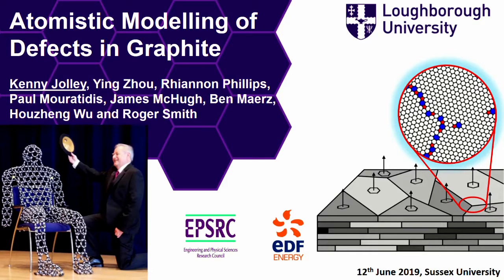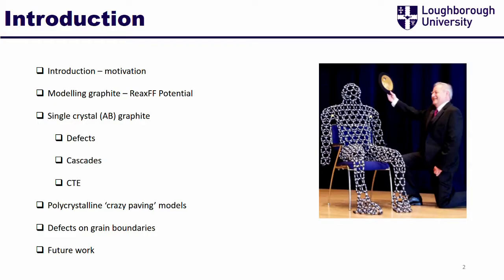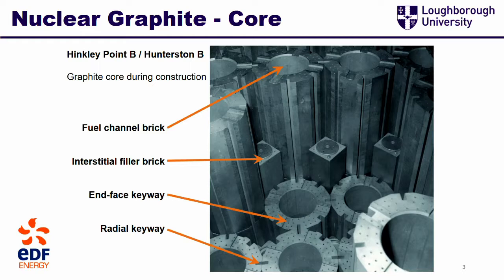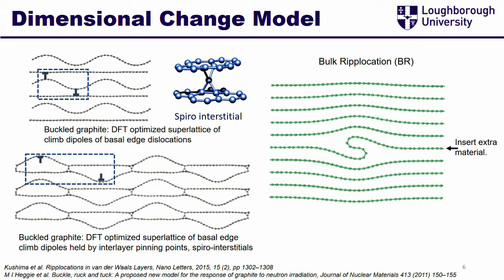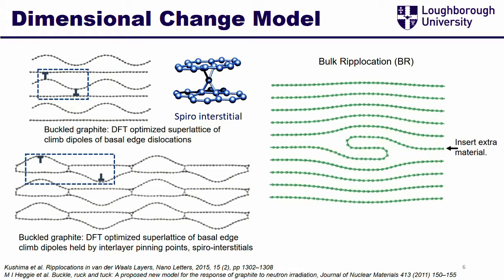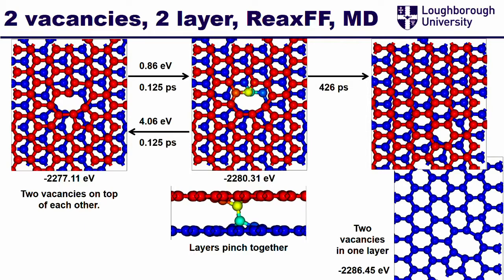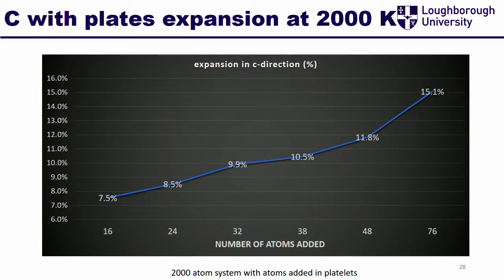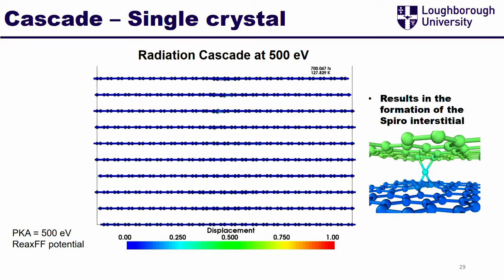Kenny Jolley, 12th June 2019, Sussex University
Kenny Jolley talks at the meeting

"Atomistic Computational Studies of Carbon : A meeting to celebrate the scientific achievements of Malcolm Heggie"

12th June 2019, Arts A1 Building, Sussex University, Falmer, Brighton